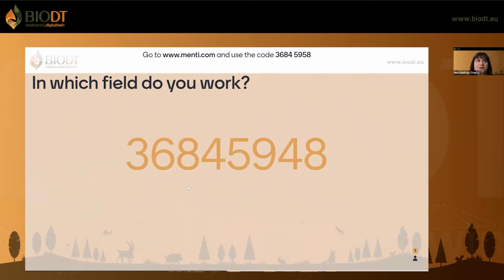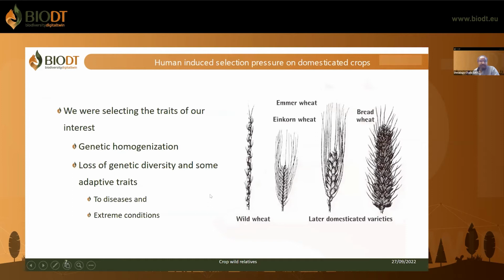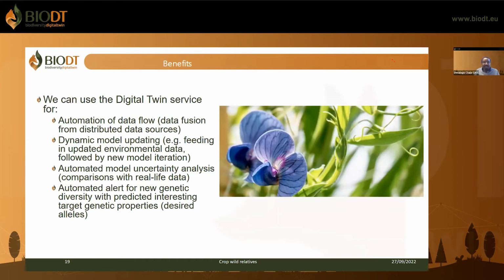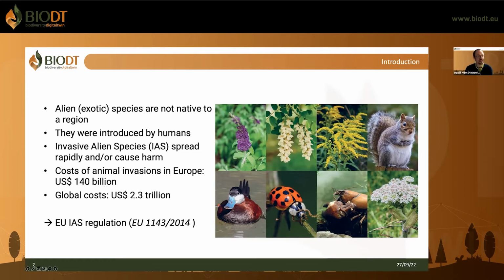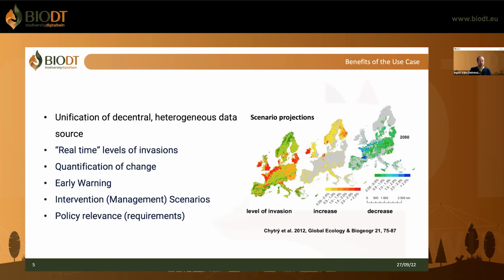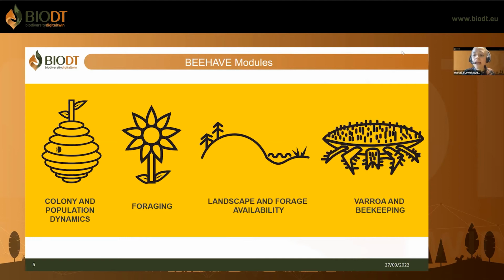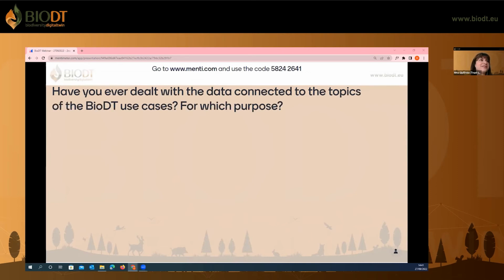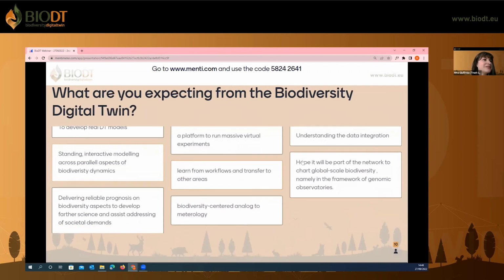Webinar - BioDT use cases: unique demonstrators to test the biodiversity Digital Twin prototype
The BioDT project aims to develop the biodiversity BioDT prototype to help better predict global biodiversity dynamics and how species interact with their environment and with each other.

In order to test the work the project team is bringing forward, the BioDT team will develop over the course of three years, groups of use cases that showcase how BioDT can examine its predictive performance and address biodiversity challenges through scenario simulations, predictions and biomonitoring methods.

The four use cases groups that BioDT is developing focus on:

Species response to environmental change
Genetically detected biodiversity
Dynamics and threats from and for species of policy concern
Species interactions with each other and with humans

Agenda
00:00 - Welcome and interactive session, Rita Giuffrida, Trust-IT Services
05:30: -The BioDT use cases: a short introduction - Dag Endresen, BioDT Use Cases Co-leader and GBIF Node Manager for Norway
Part 2 - Use case presentations
07:20 - Group 2: Genetically detected biodiversity - Desalegn Chala Gelete, Post-doc researcher at Universitet i Oslo
20:27 - Group 3: Dynamics and threats from and for species of policy concern - Ingolf Kühn, Professor at Helmholtz Centre for Environmental Research
30:22 - Group 4: Species interactions with each other and with humans - Marcella Orwick Rydmark, Research Coordinator at Universitet i Oslo
Part 3 - Wrap-up and closure
39:00 - Interactive session and Q&A
46:15 - Wrap-up and closure, Dmitry Schigel, BioDT Use Cases Co-leader and Scientific officer at GBIF Secretariat